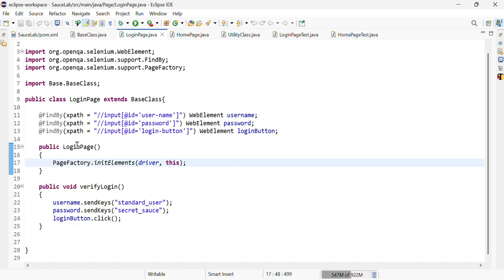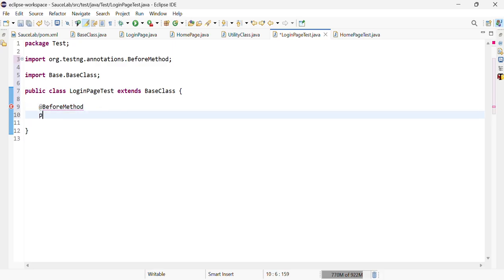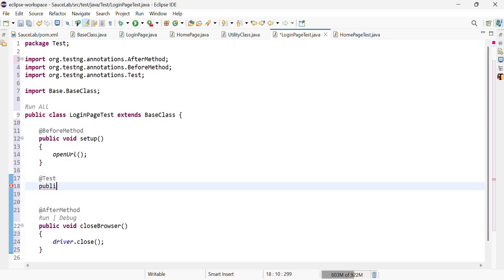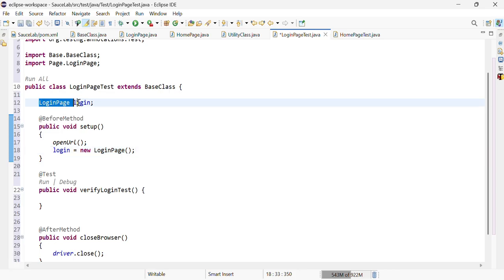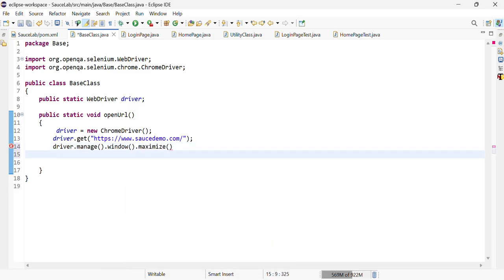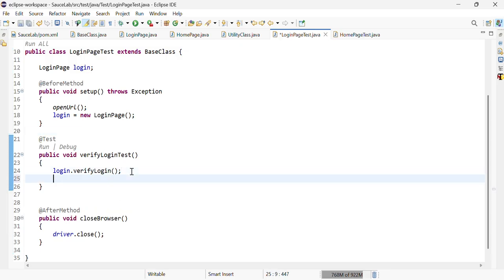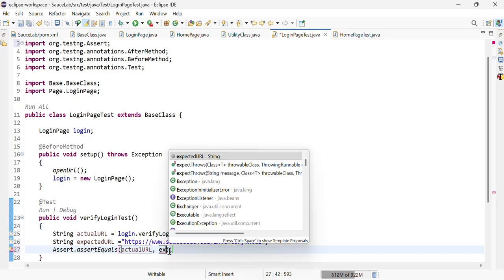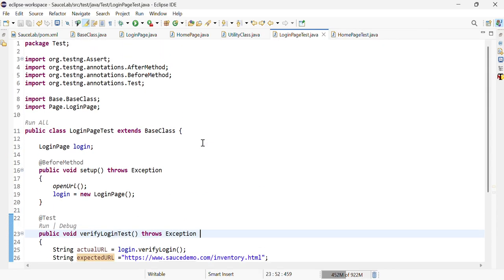Selenium java testng framework lecture 3, how to write test case and how to execute test case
In this video I have explained how to execute first test case in framework selenium java framework, also I have explained use of static wait and annotation used in testng that is before method , after method and test